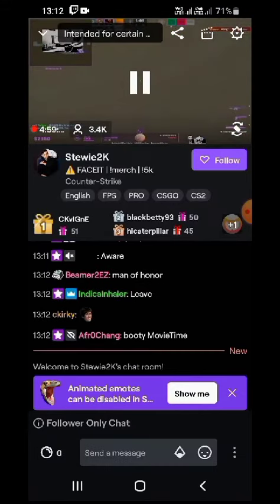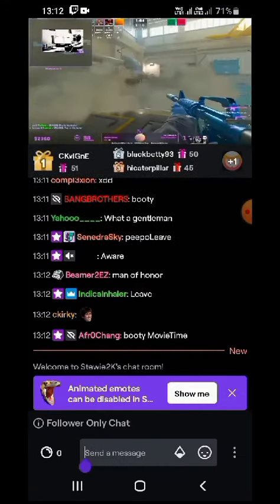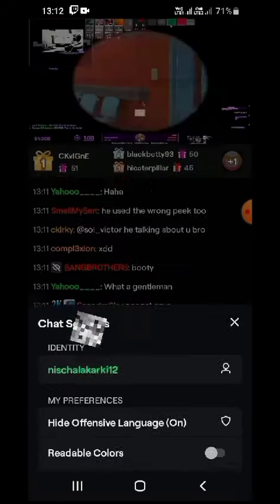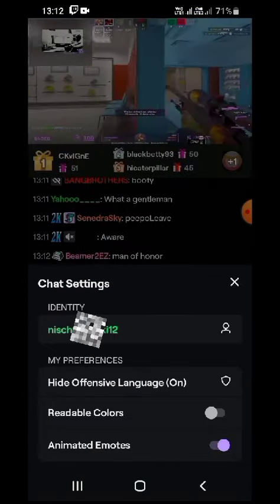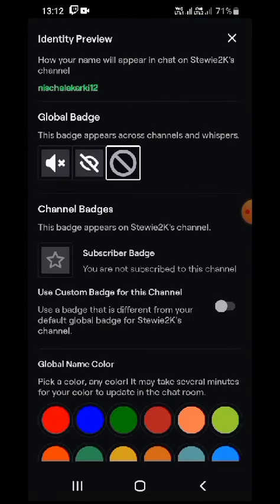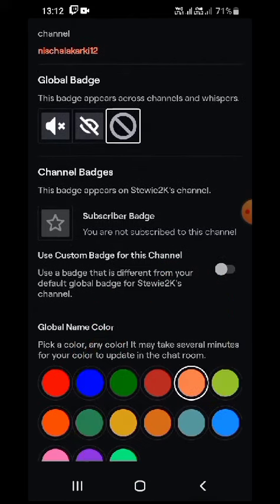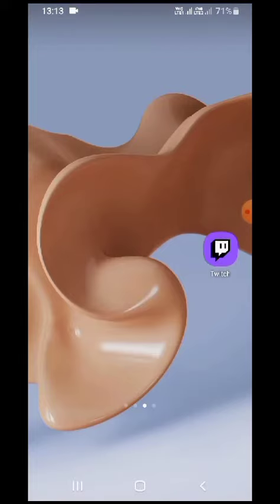How To Change Name Color In Twitch (2023) | Change Twitch Chat Color (Full Tutorial)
This video walks you through the step by step process of how to change your chat color in twitch. Watch the video till the end and learn the steps in detail on how to change twitch name color & badges